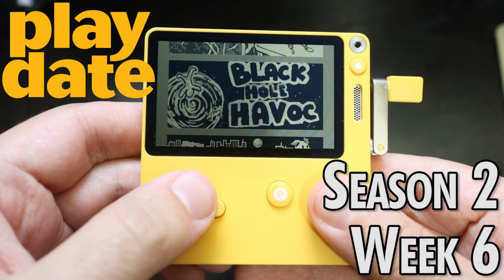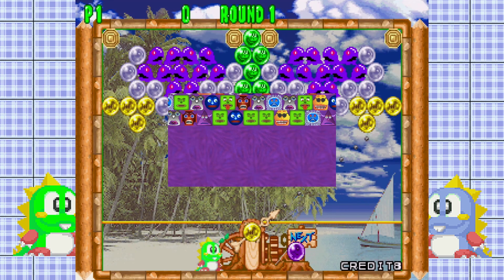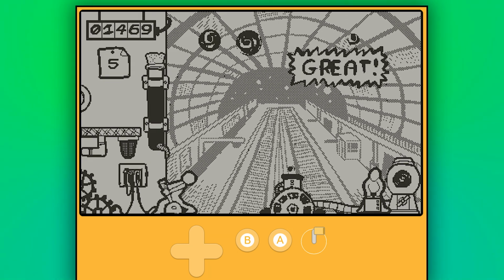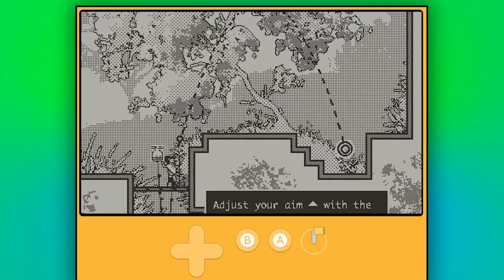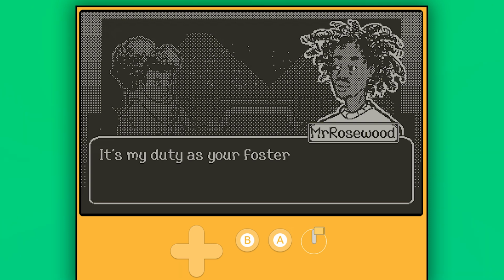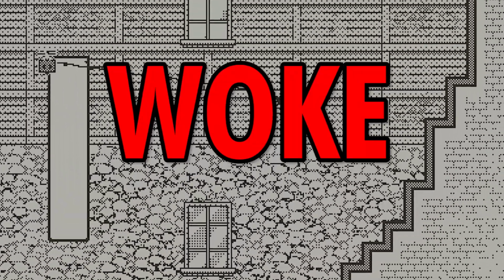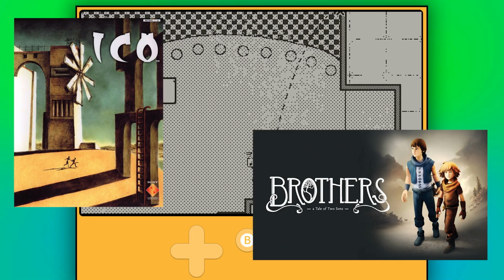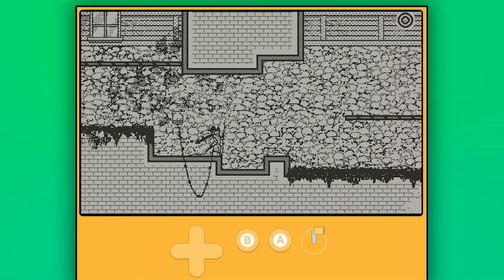Black Hole Havoc + Taria & Como | Playdate Season 2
We've made it to the final week of Playdate's Season 2 of games! This week, we got Black Hole Havoc, a puzzle game with a weird sense of humor, and Taria & Como, a platformer with a heartwarming storyline. Watch to see my final thoughts on those games, plus Blippo+ and the season as a whole.

00:00 Intro
00:26 Black Hole Havoc
06:24 Taria & Como
12:41 Blippo+
14:05 Final Thoughts